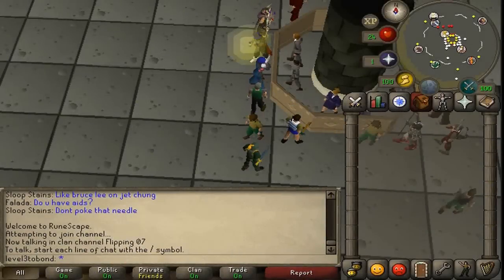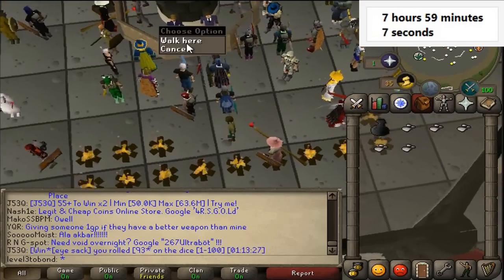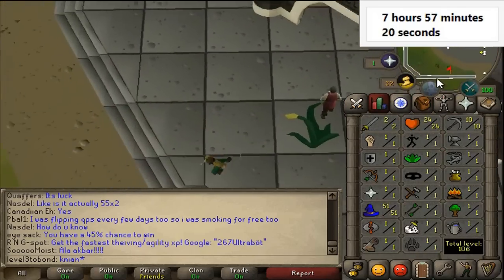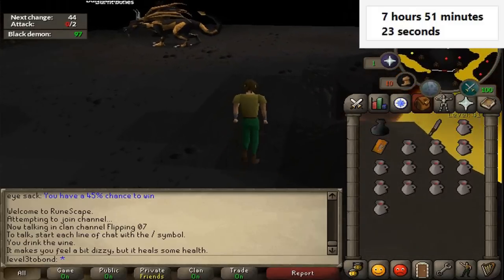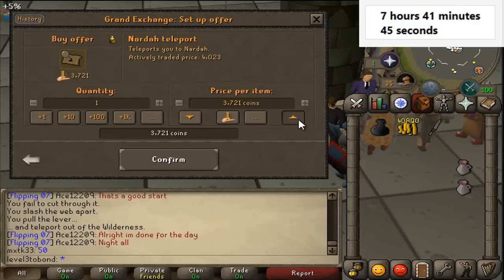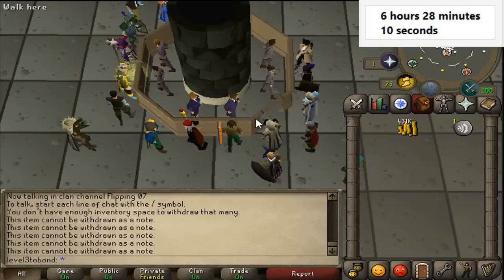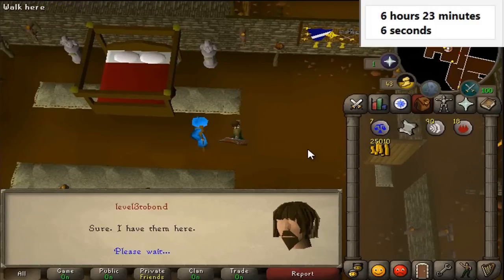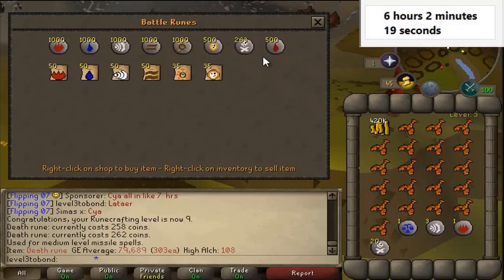[OSRS] Bond in 6 Hours on a New P2P Account - Oldschool Runescape Money Making Guide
Hey guys and welcome to another money making video.

- Ham236

Congratulations I will send you a PM over youtube and we can sort out a time for you to receive it.

Today's video is going to be similar to the last bond from scratch video I made. However, this time I am going to be using a P2P account. I am going to be going over several methods that can be done on a level 3 account. These include picking up whiteberries, buying chocolate bars, buying death runes and telegrabbing wines of zamorak from the wildy. In the end I manage to get enough for a bond in 6 hours of play time.

 Here is the Grand exchange tracking tool I was using in the video